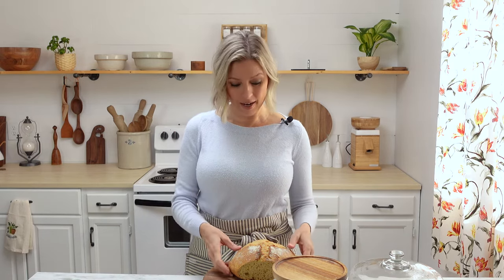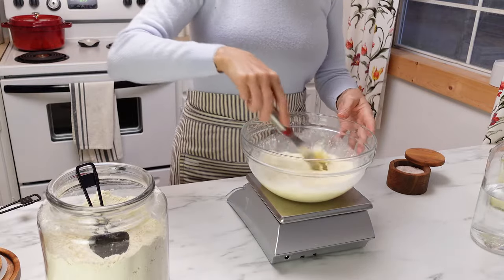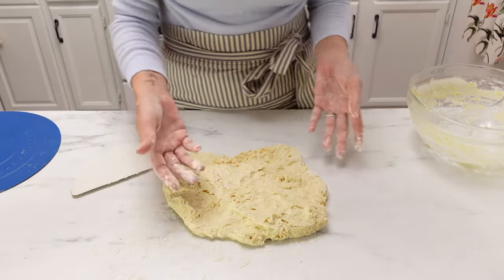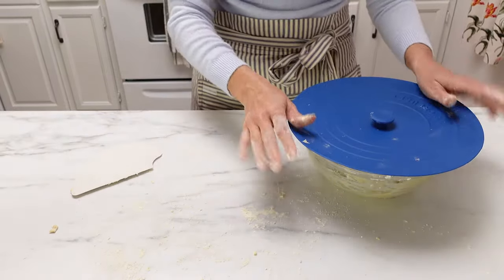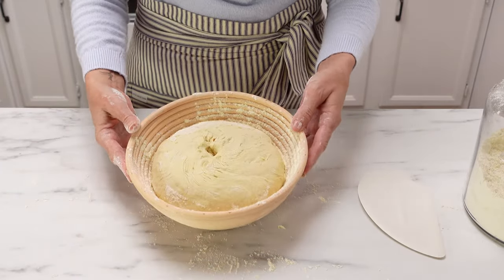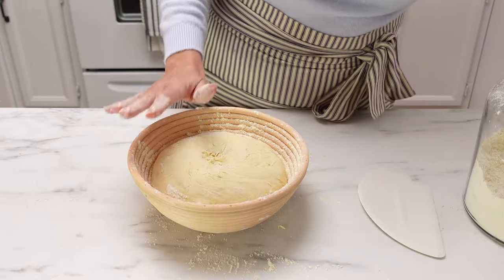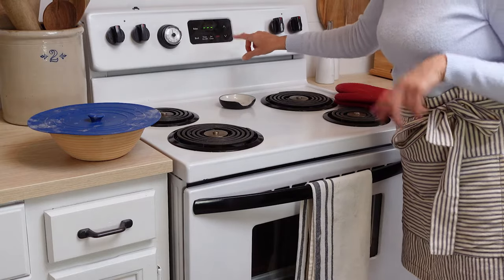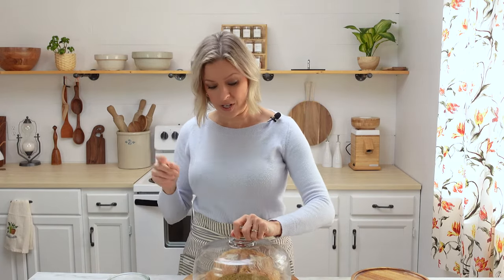How to Make Einkorn Sourdough Bread with Little Spoon Farm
Learn how to make einkorn sourdough bread with this simple, no-knead recipe. Only four ingredients - all-purpose einkorn flour, salt, water and a sourdough starter are all you need for healthy, naturally-leavened bread.
With this recipe you can mix the dough and bake the bread on the same day!

0:00 Introduction
0:14 EINKORN SOURDOUGH BREAD little spoon farm
0:48 25g starter 100g water 100g all-purpose einkorn flour
1:06 200g active sourdough starter 300g water 10g salt 540g all-purpose einkorn flour
5:16 Fold the dough.
7:51 Fold the dough again and first rise.
10:20 Shape the dough and second rise.
14:27 Preheat the oven to 500F (260C) for 1 hour.
14:52 Don't forget to turn oven down to 450F (232C)!